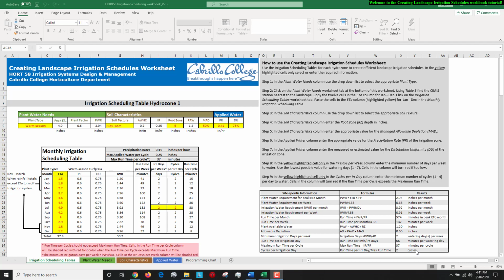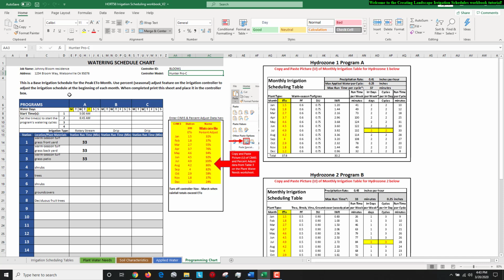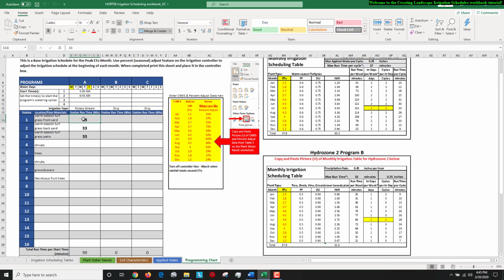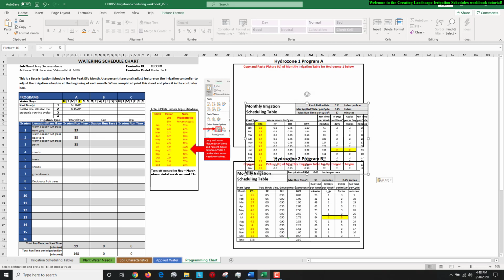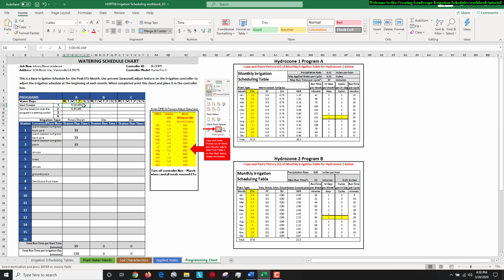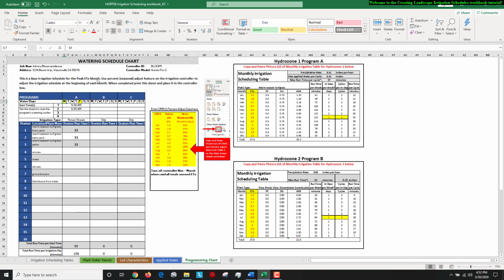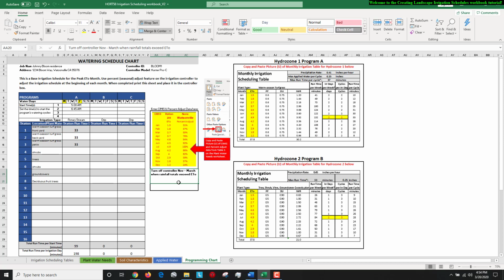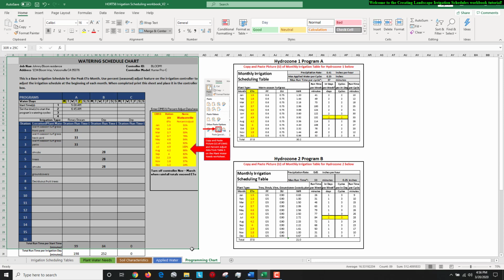HORT 58 Irrigation Controller Programming tutorial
This video tutorial provides guidance for HORT 58 students who are using the CLIS Excel workbook to complete a Watering Schedule Chart. The completed Watering Schedule Chart can be printed and placed with an irrigation controller in the field to assist with programming and maintenance.